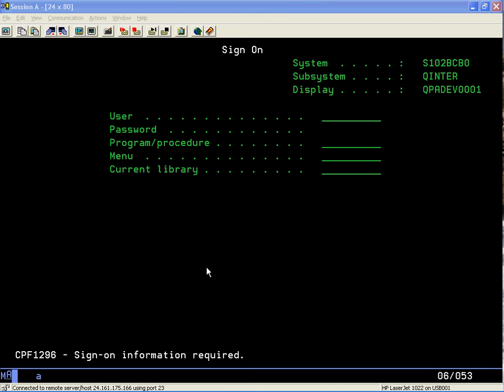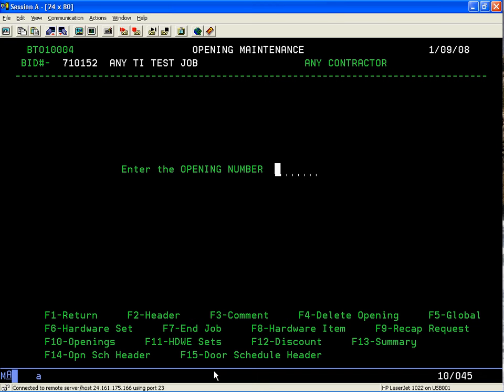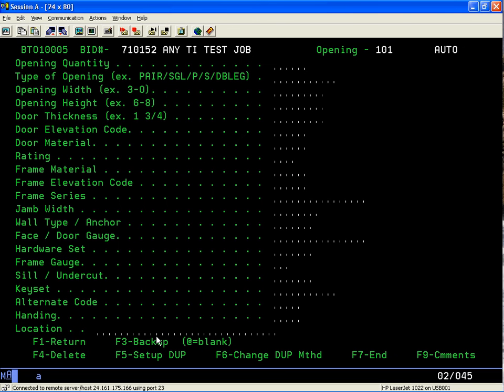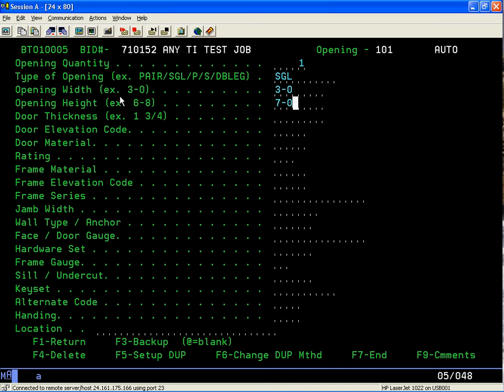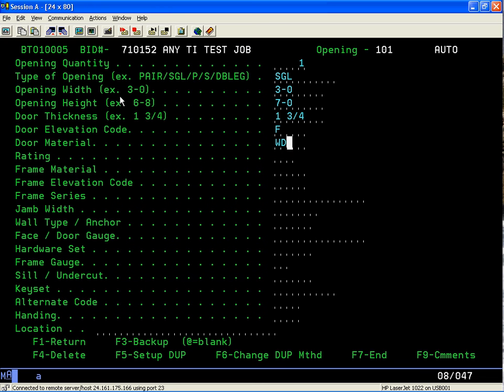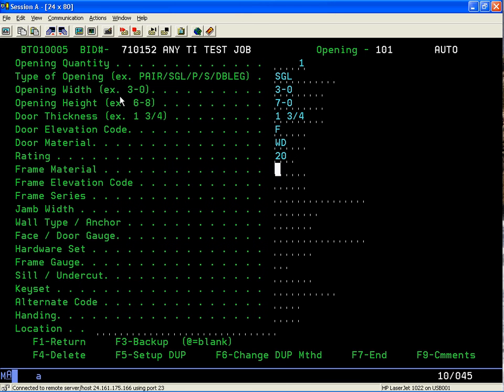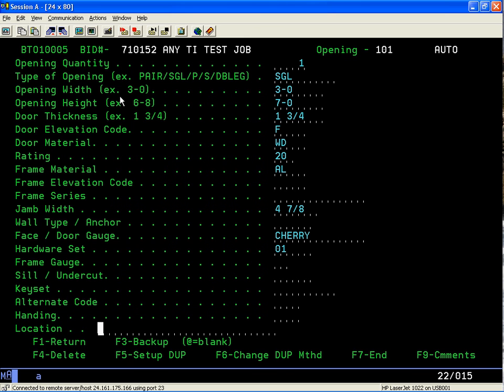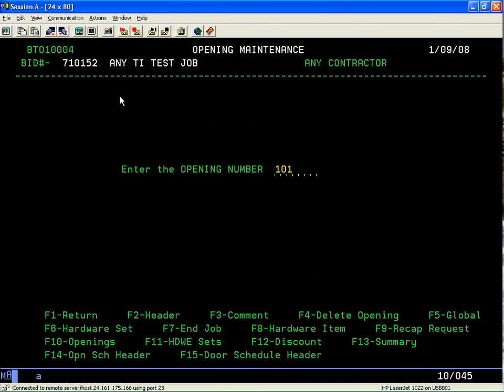Door Software - Lesson 2 - Entering openings for the first time